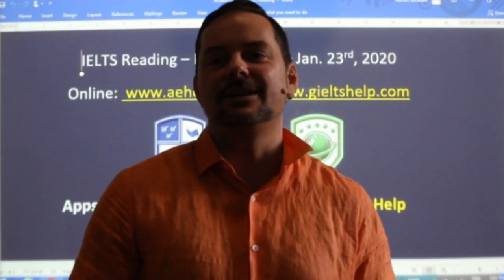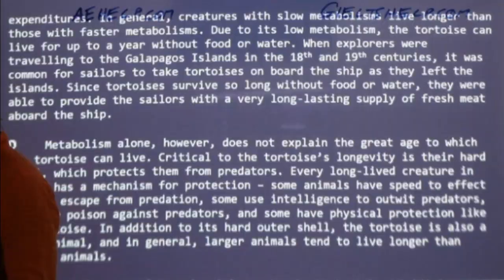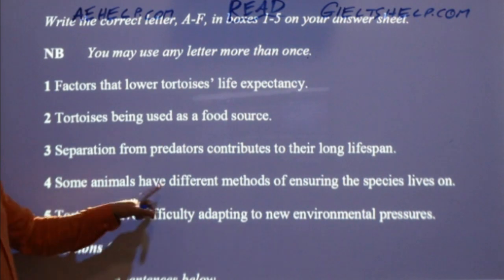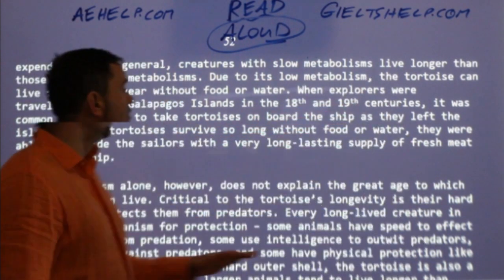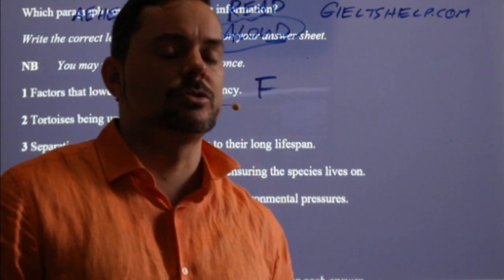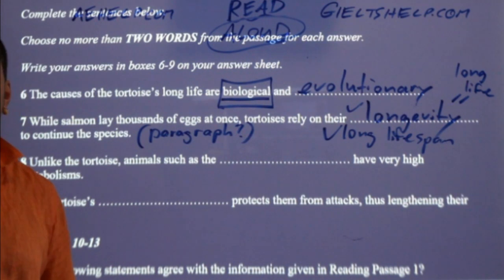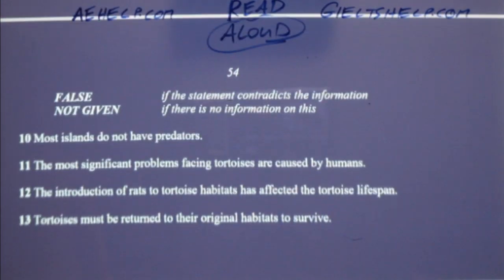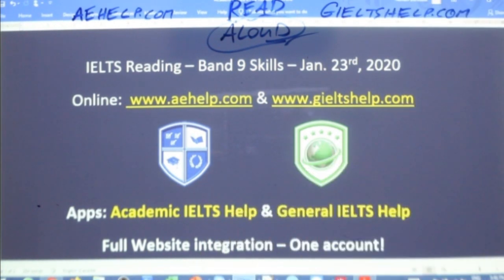IELTS Live - Reading - Skills for Band 9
This video is an example of an academic IELTS reading section with question strategies and techniques to practice before and follow during the IELTS exam. It teaches important concepts for IELTS reading section. This video will teach you the skills that will help you to reach success on different question types in the 20-minute time limit. Follow the instructions carefully and make sure to practice. It is important to try different types of question for the reading, so you can think quickly and logically. Practice will help with speed and comprehension of reading. Enjoy. Twitter @aehelp